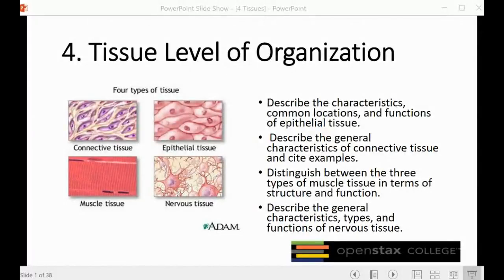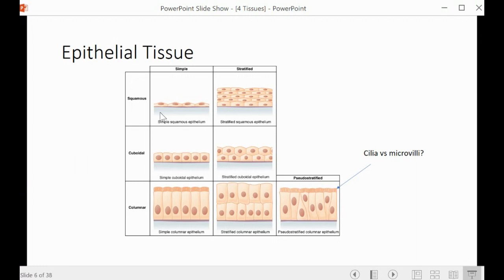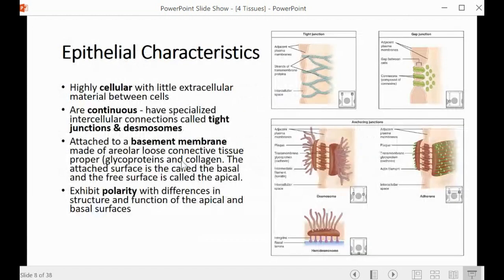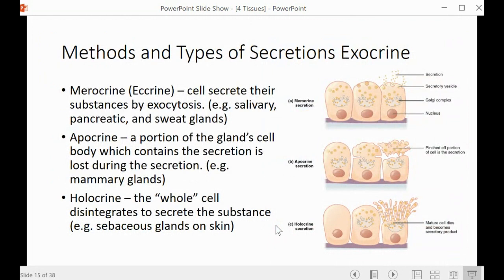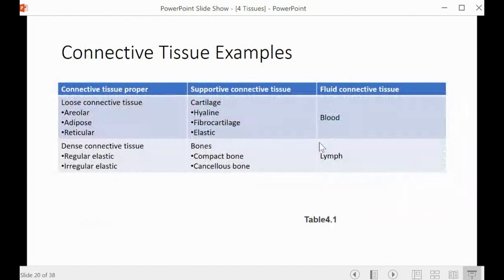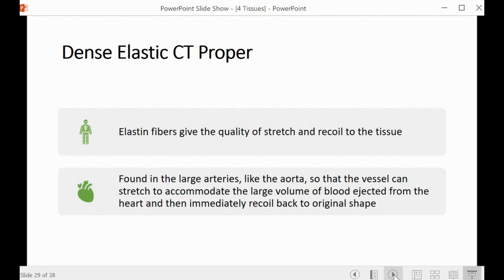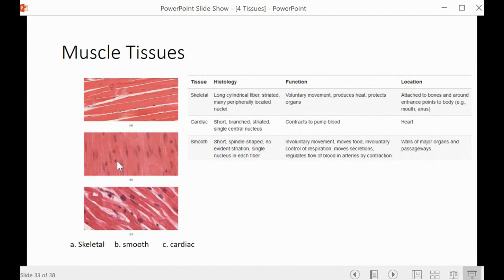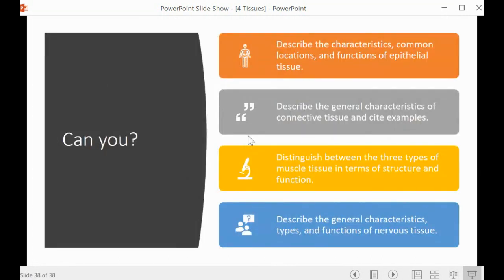Tissues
Lecture on human body tissues including epithelial, muscular, connective, and nervous.